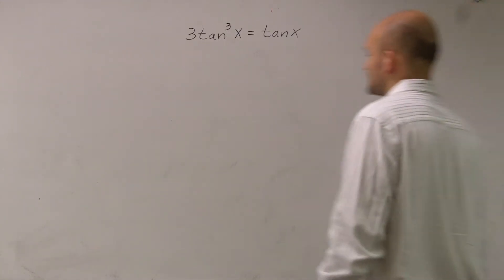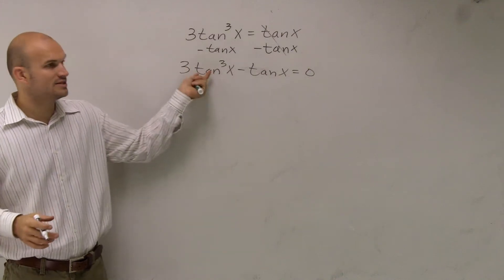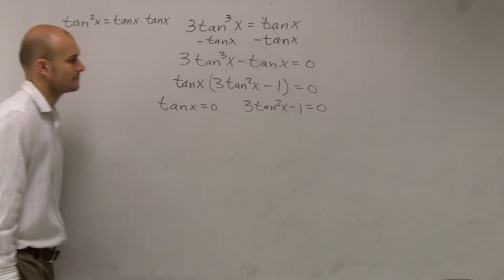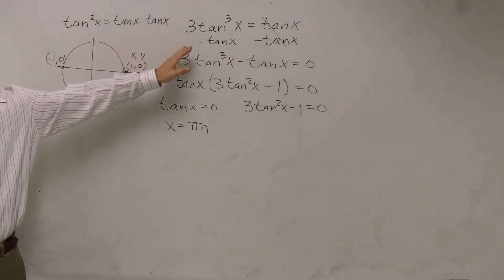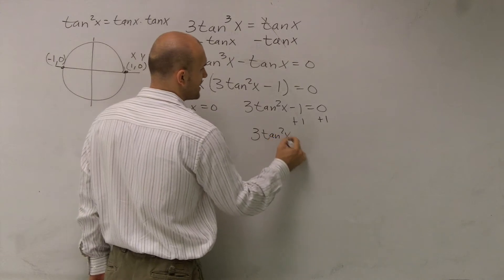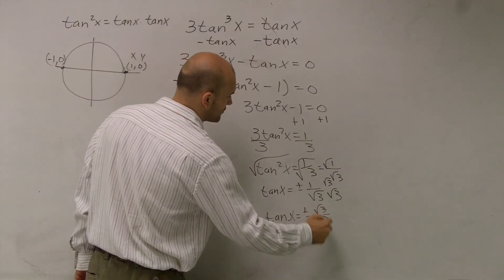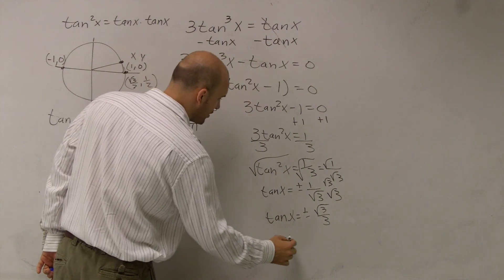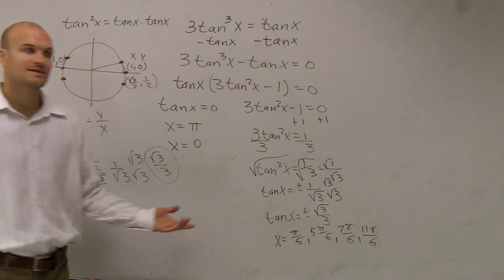How to solve a trig equation with tangent on both sides